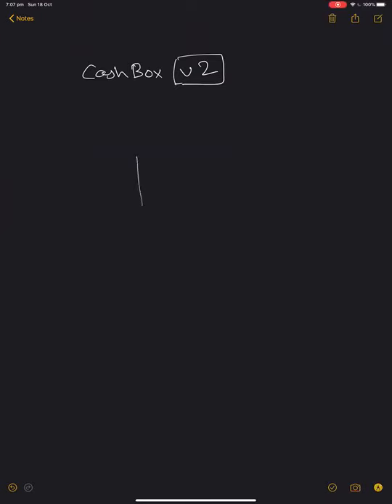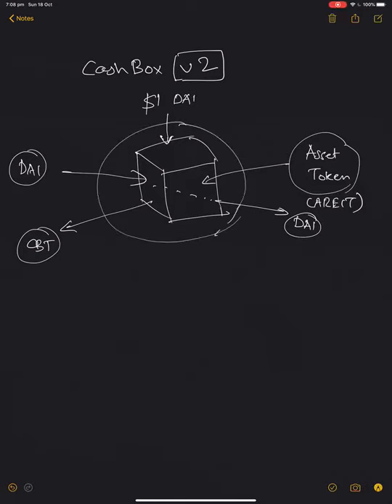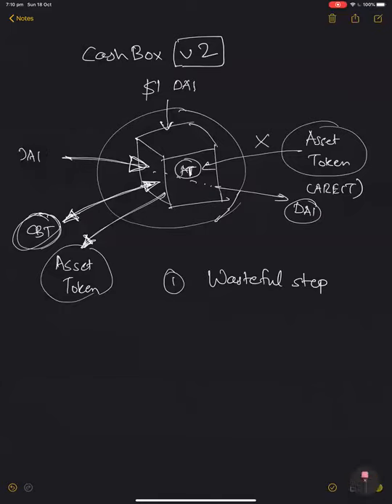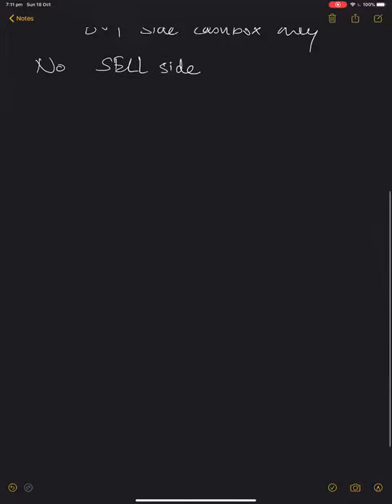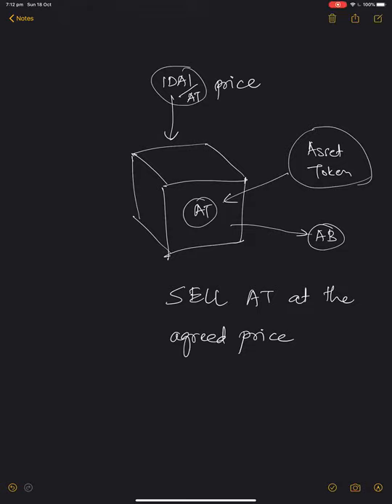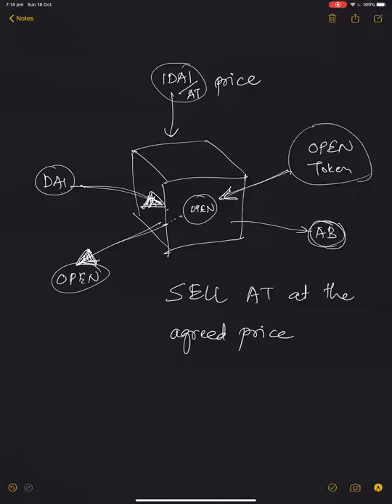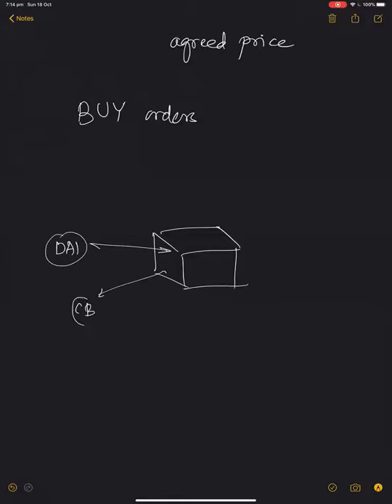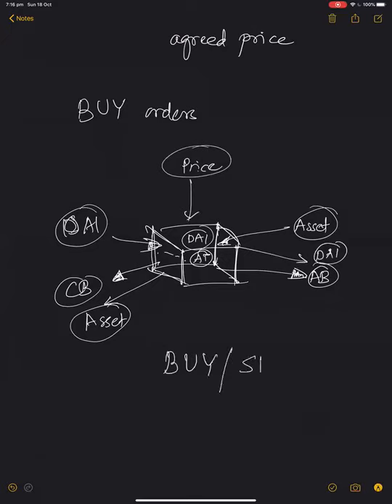Dev Speak: CashBox Version 2! Double-sided buy & sell cashboxes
Moresh, lead architect at OpenDAO, goes over how the next upgrade to the cashbox system. It will allow for more frictionless and user friendly participation, as well as allow for buy AND sell orders to happen.

Try out our cashbox!:   cashbox.opendao.io
Lend on the OPM:   opm.opendao.io